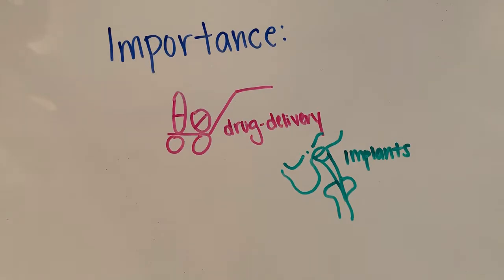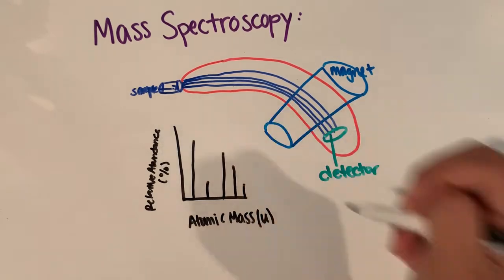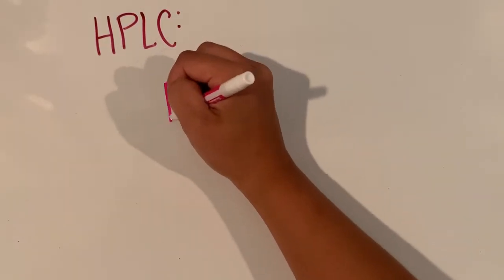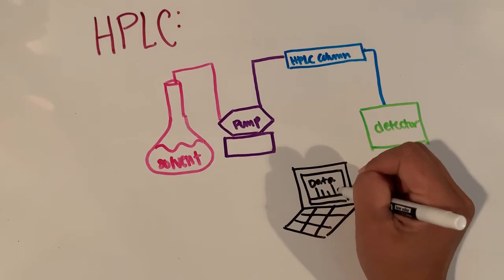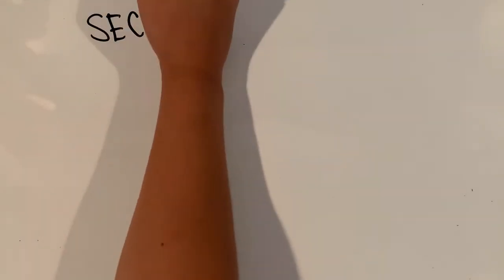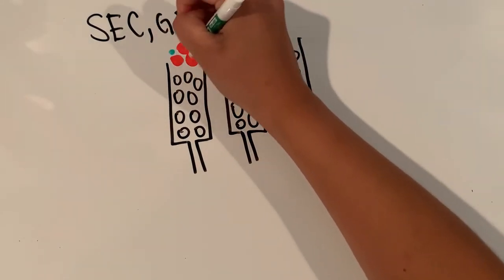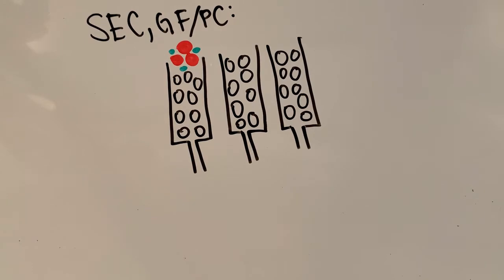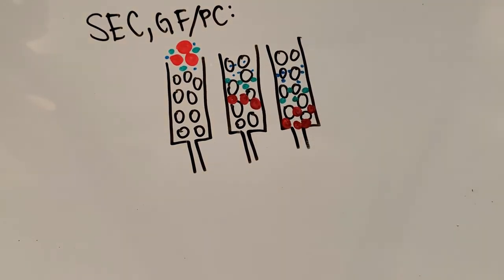Material Identification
This video provides an overview of processes used in biomedical engineering in order to determine sizes of materials as well as how they are performed.